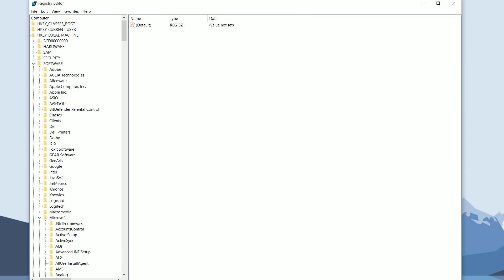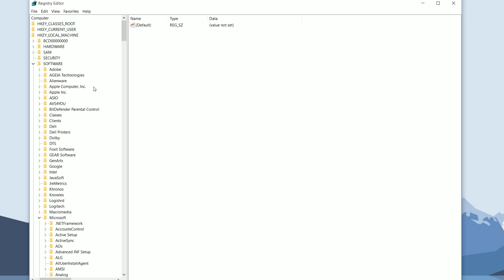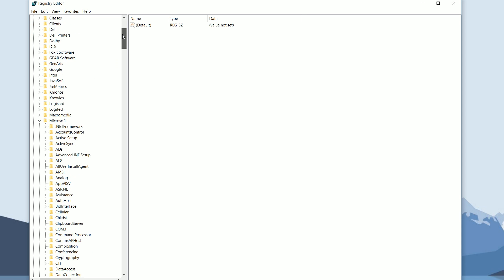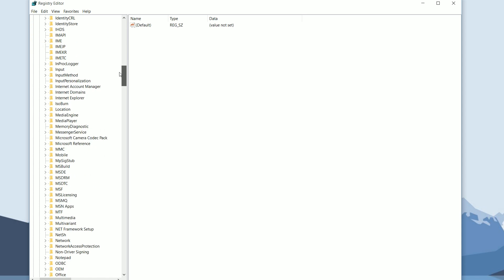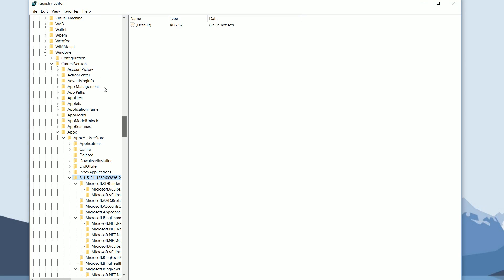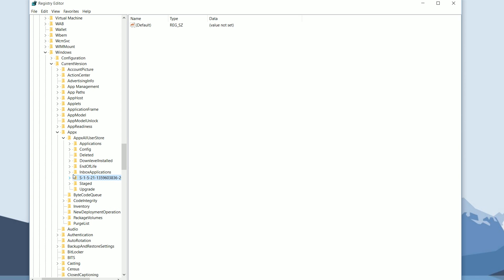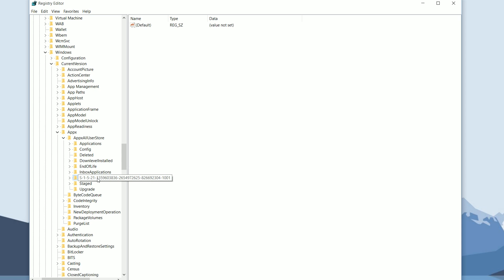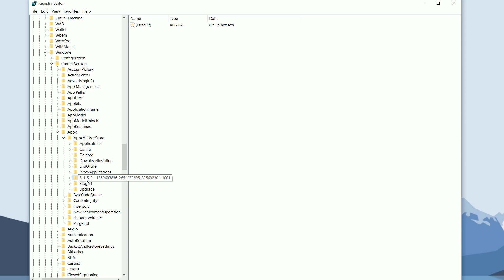Windows 10: Store App Update Fix!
By going in the registry I and many others were ale to fix this problem.